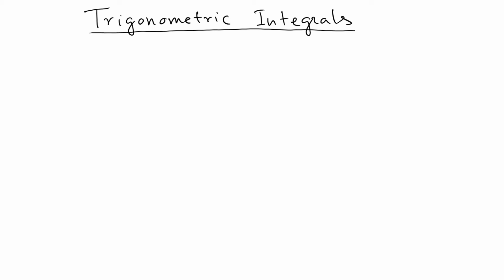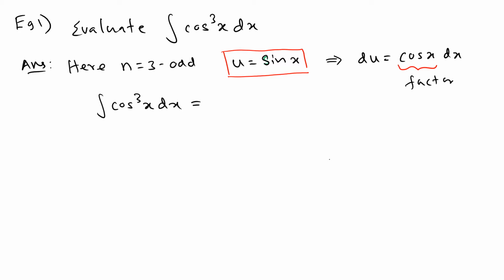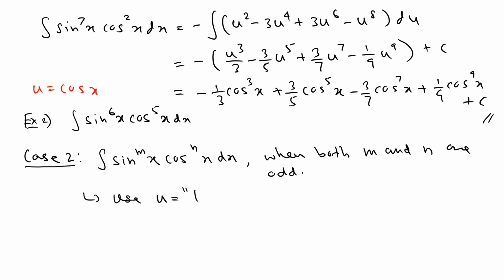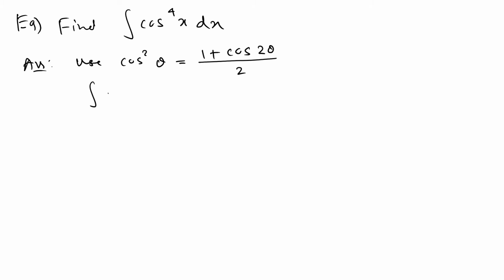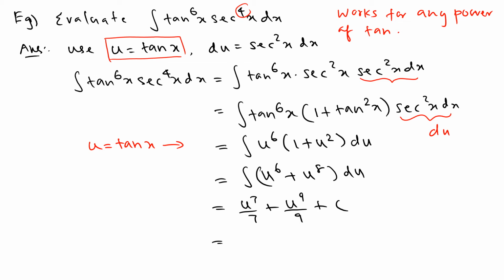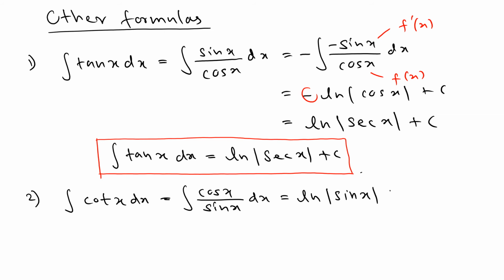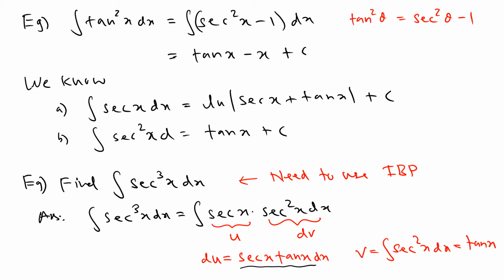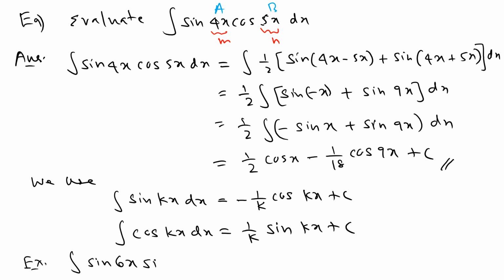Lecture 15: Trigonometric Integrals | Calculus II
In this lecture we learn three special types of trigonometric integrals such as
    a) ∫ sinᵐxcosⁿx dx
    b) ∫ secᵐxtanⁿx dx
    c) ∫ sin(mx)cos(nx) dx

Topics lineup
Intro 0:00
Case 1:  ∫ sinᵐxcosⁿx dx, when m or n is odd 3:04
Case 2:  ∫ sinᵐxcosⁿx dx, when m and n are odd 24:40
Case 3:  ∫ sinᵐxcosⁿx dx, when m and n are even 30:04
Case 4:  ∫ secᵐxtanⁿx dx, when m is even 45:30
Case 5:  ∫ secᵐxtanⁿx dx, when n is odd 53:02
Other cases 1:01:12
  a) ∫ tan x dx
  b) ∫ cot x dx
  c) ∫ sec x dx
  d) ∫ csc x dx
  e) ∫ sec³ x dx (special problem) 1:14:24
Case 6: Product of integrals 1:22:00
  a) ∫ sin(mx)cos(nx) dx
  b) ∫ sin(mx)sin(nx) dx
  c) ∫ cos(mx)cos(nx) dx